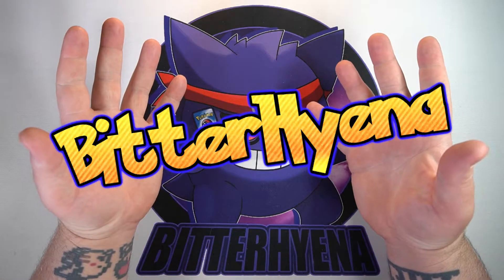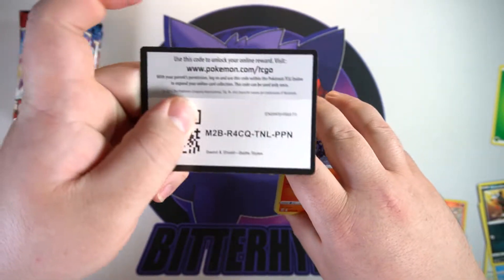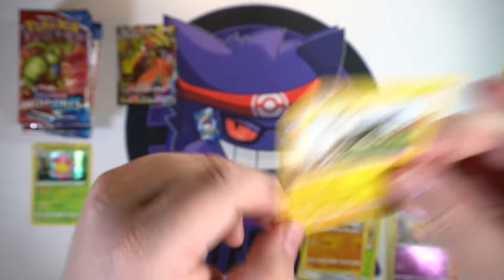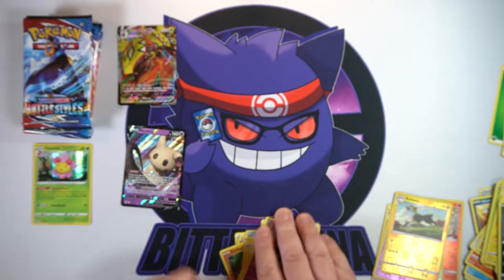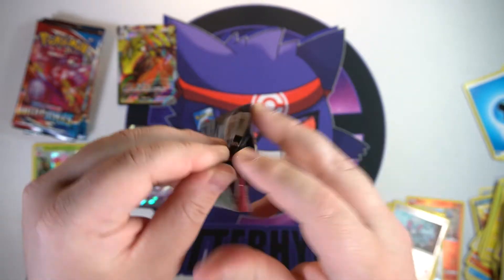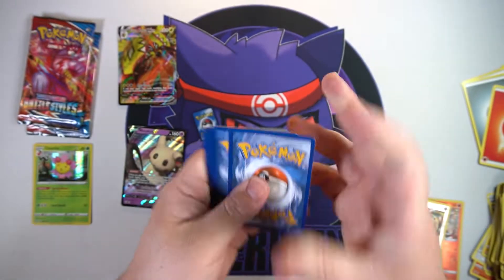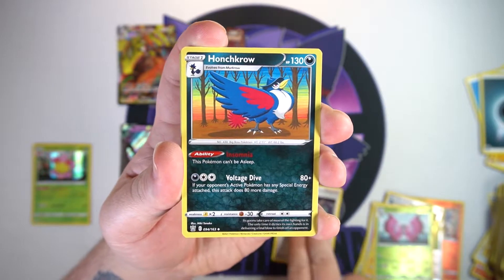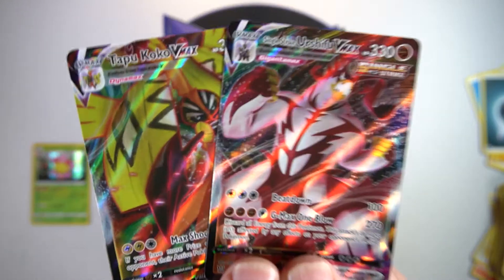Pokemon Battle Styles Booster Box Opening Part 2! | Pokemon TCG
Today were opening up the next 12 packs of the Battle Styles booster box!

Follow James here!